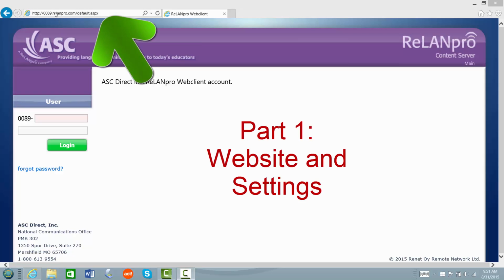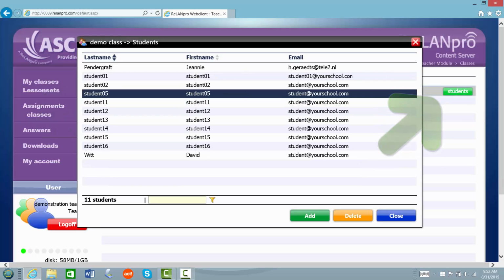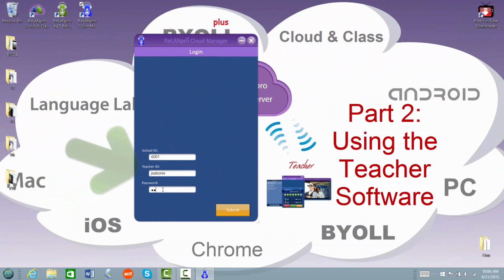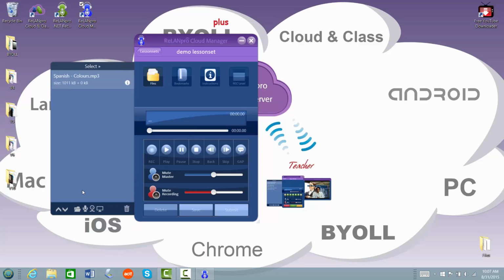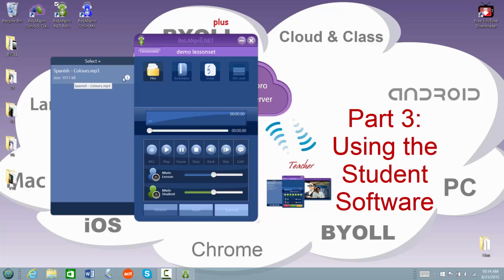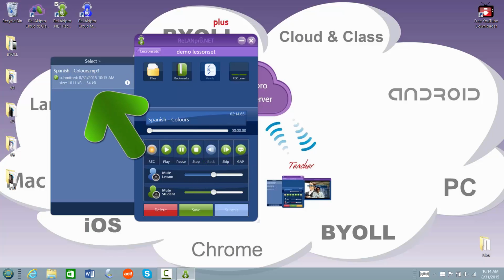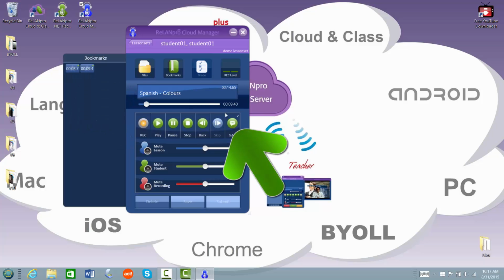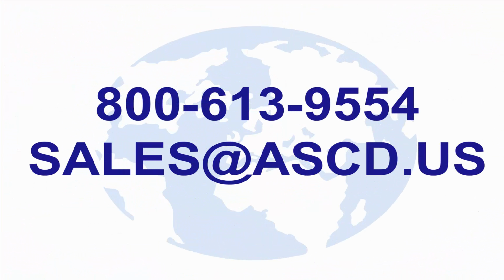BYOLL getting started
Bring Your Own Language Lab. Getting started with this easy introduction by ReLANpro